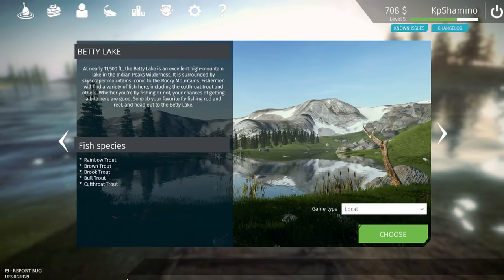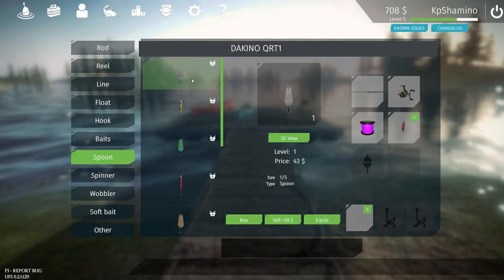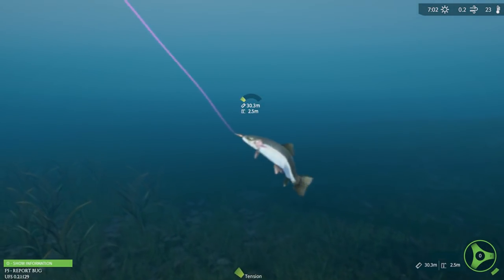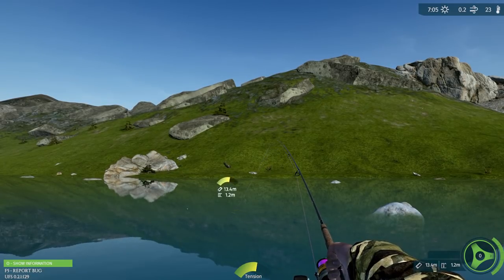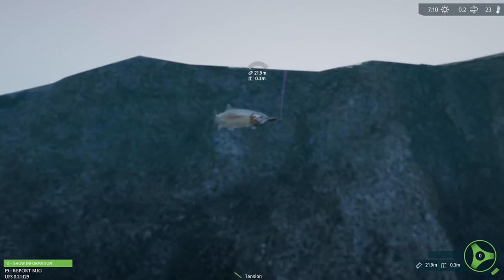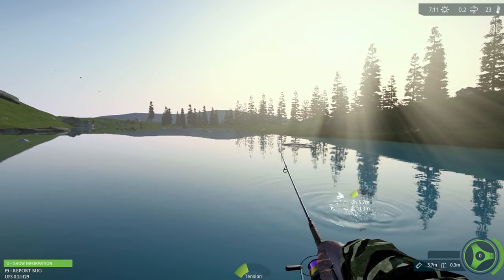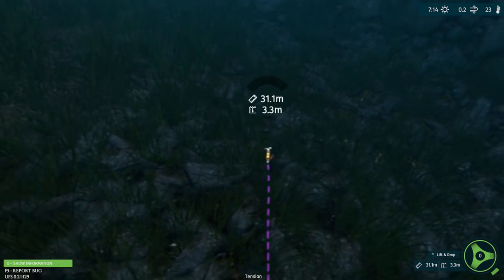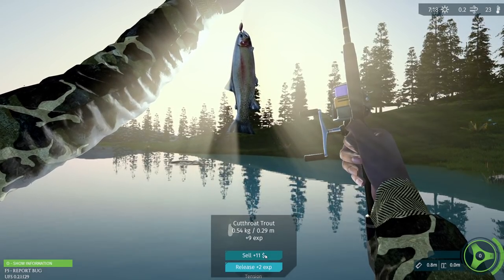Ultimate Fishing Simulator EA, Rainbow Trout Money xp Farm, Lift And Drop Betty Lake Guide Part 2